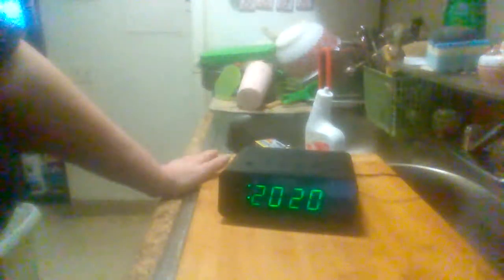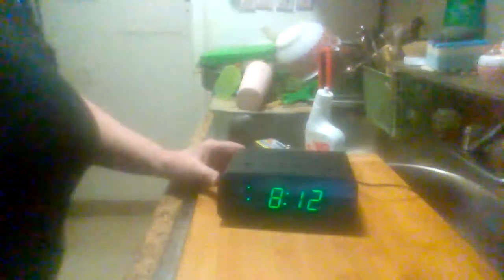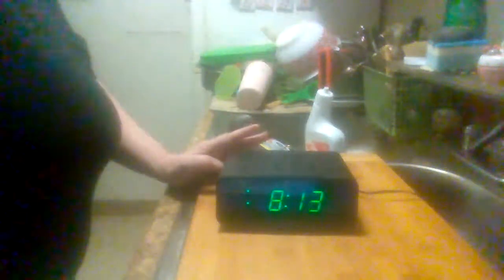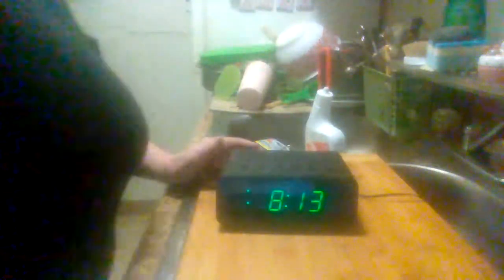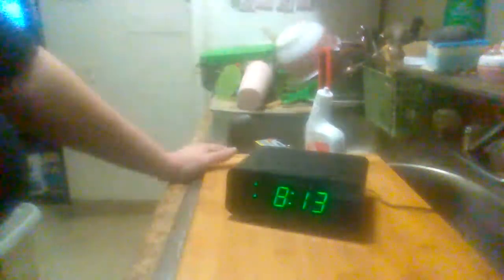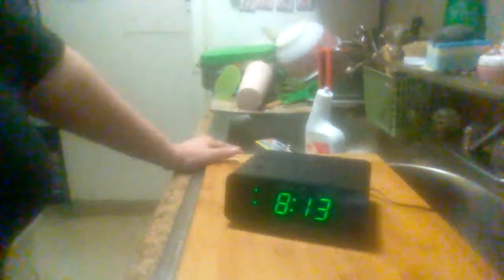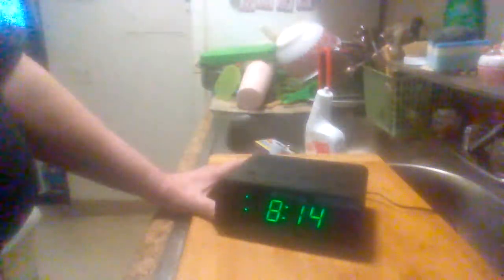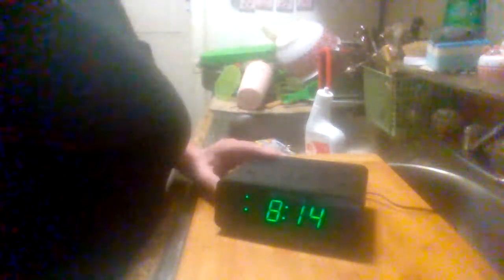Emersons Smart Set Radio Alarm CKS 1900 review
A quick review on Emersons Smart Set Radio Alarm CKS 1900